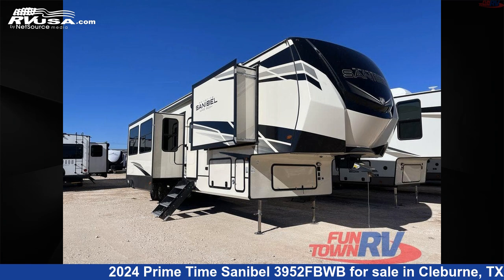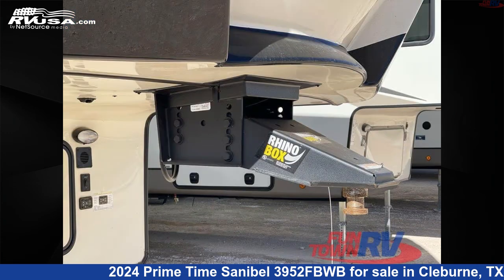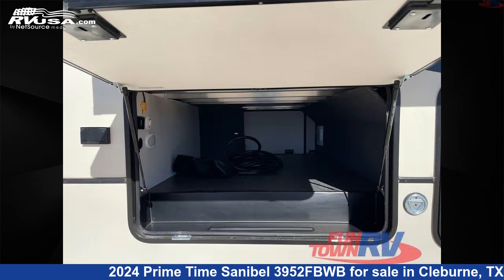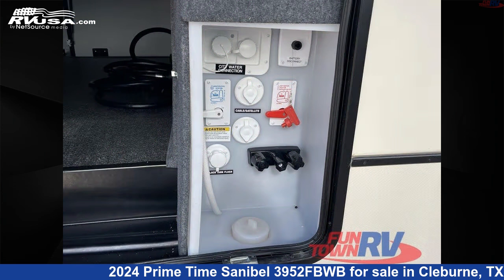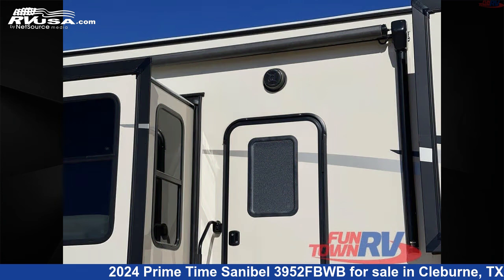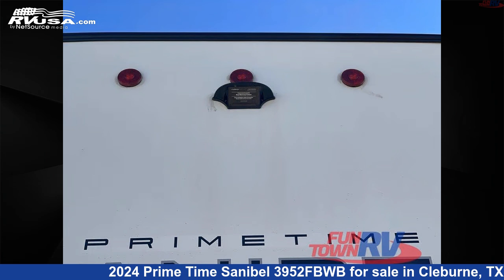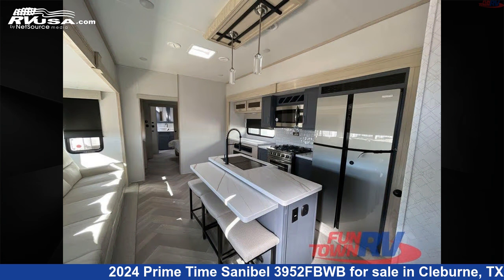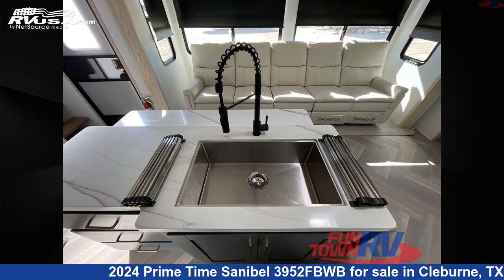Magnificent 2024 Prime Time Sanibel Fifth Wheel RV For Sale in Cleburne, TX | RVUSA.com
This 2024 Prime Time Sanibel 3952FBWB is a Fifth Wheel RV. It is located in Cleburne, TX 76031 and is offered for sale by Fun Town RV - Cleburne. This New Prime Time Is 46' 0" in length and features a SURFSIDE interior, sleeps 8, Slideout, and 54 gal fresh water capacity. The floorplan layout of this Fifth Wheel features Bath and a Half, Bunkhouse, Kitchen Island, Rear Bath.